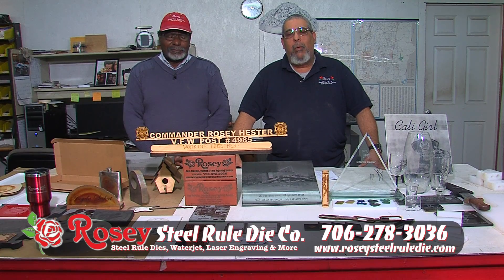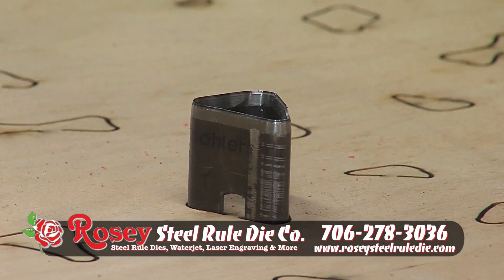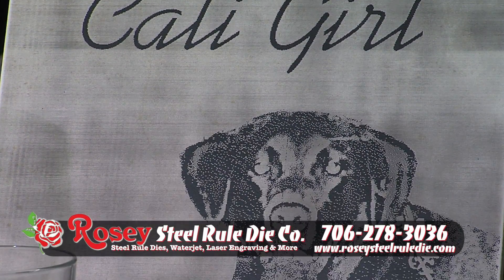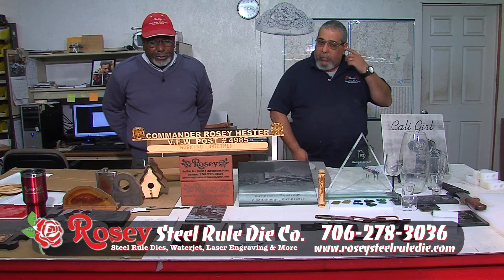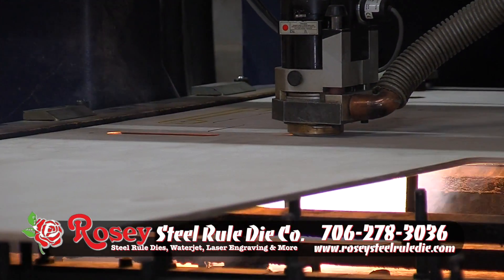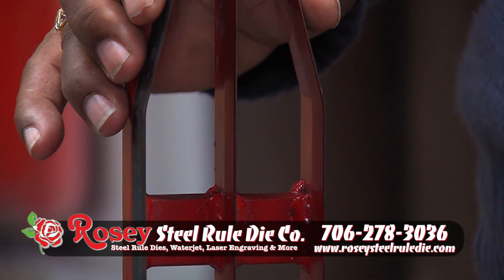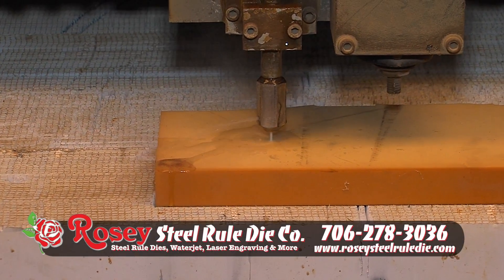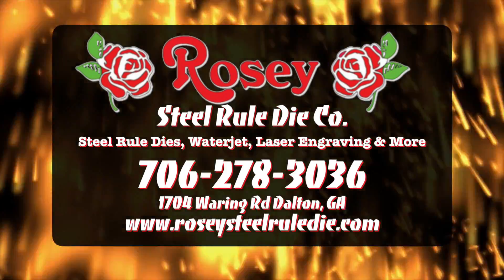Rosey Steel Rule Die Company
Rosey Steel Rule Die Company - Steel Rule Dies, Waterjet, Laser Engraving & More.  1704 Waring Rd.